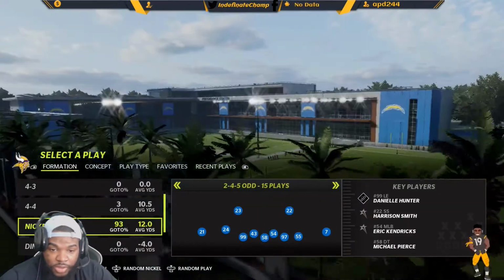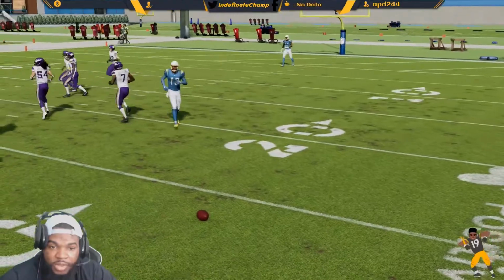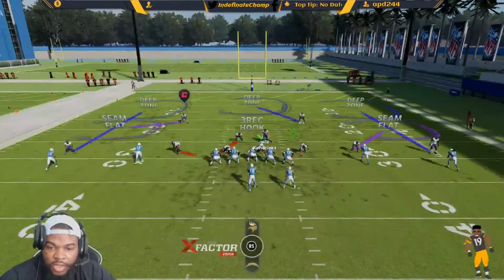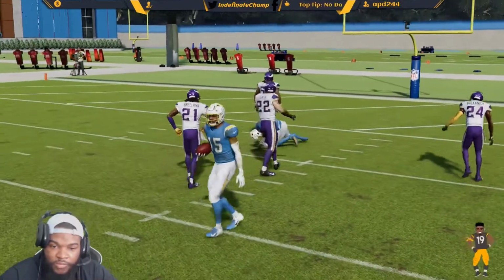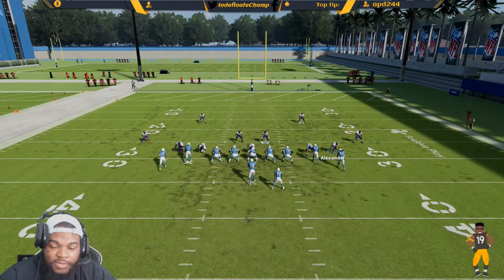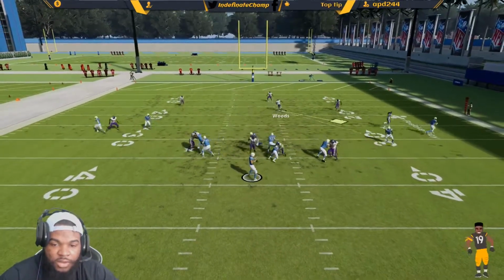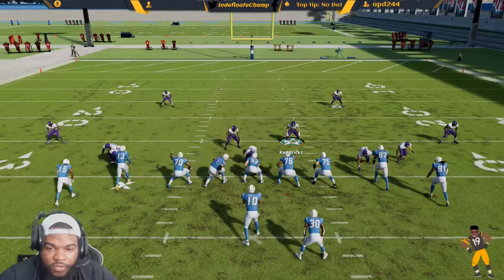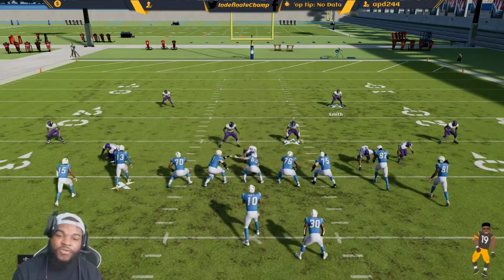245 odd flipped 3 man B gap Blitzes (Free Ebook Pt.3) | Madden 22 Next Gen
In this Video I show you guys how to run the Sam mike 1/3 blitz sending down to just 3 players. All these blitzes tie the whole scheme together as you can bring pressure for the left, middle via crossfire and the b gaps in this video, and the right which forces the opponent to start blocking extra guys and trying to decide where they think we are sending the blitz from.

Any donations will be used for the betterment of  the content provided to this channel

Cahsapp: $indefinatechamp24
PayPal.Me/Indefinatechamp